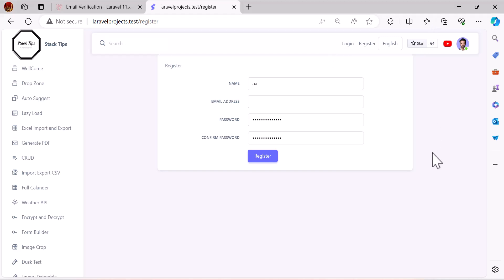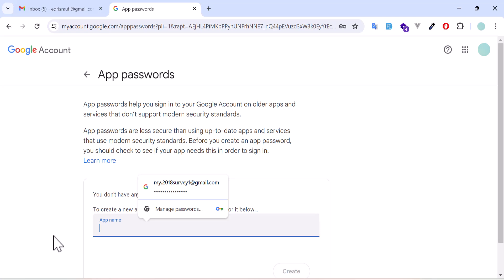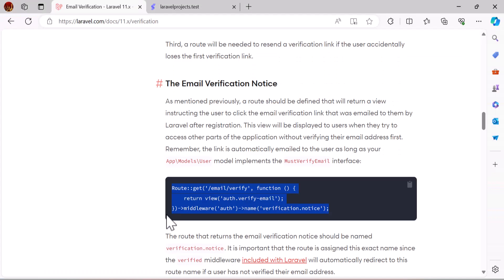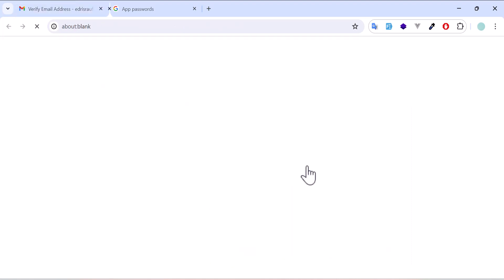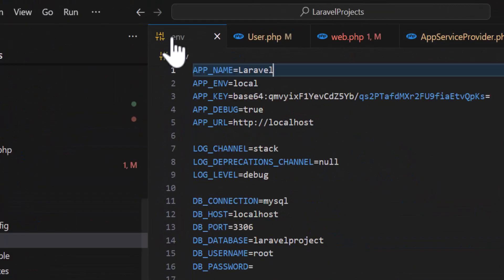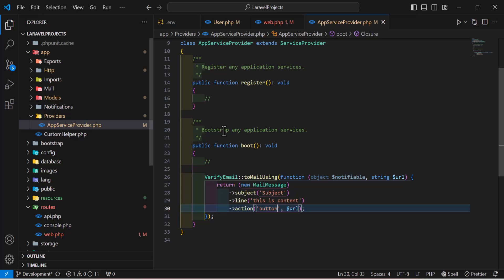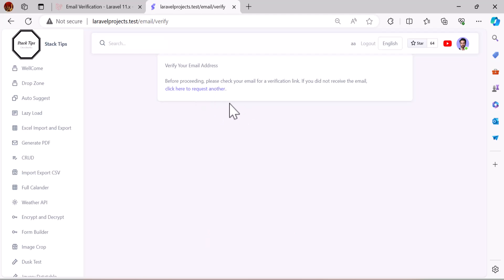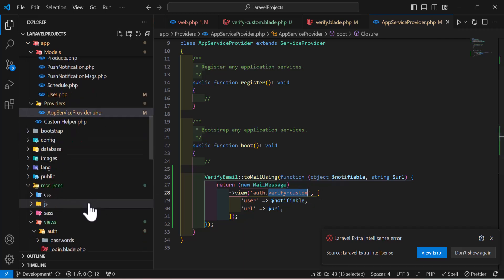Mastering Laravel: Custom Email Verification Tutorial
Unlock the full potential of Laravel with our comprehensive tutorial on custom email verification. In this step-by-step guide, we dive deep into Laravel's authentication system to demonstrate how to customize the email verification process to suit your application's unique needs. From generating custom verification links to handling email notifications, this tutorial covers everything you need to know to implement a robust email verification system tailored to your Laravel project. Whether you're a beginner or an experienced Laravel developer, this tutorial will empower you to take control of your application's authentication flow and enhance user security. Watch now and elevate your Laravel skills!

Chapters:
0:00 Introduction